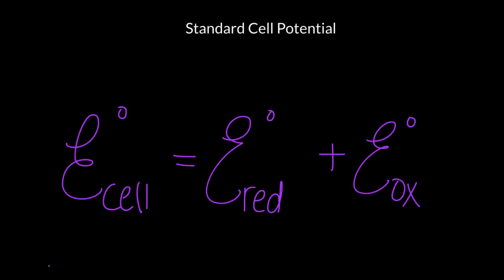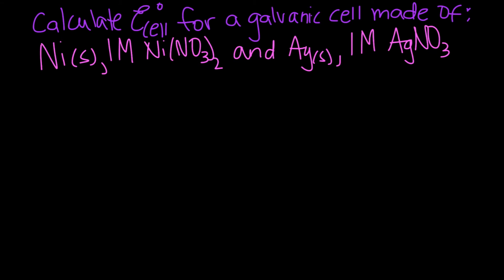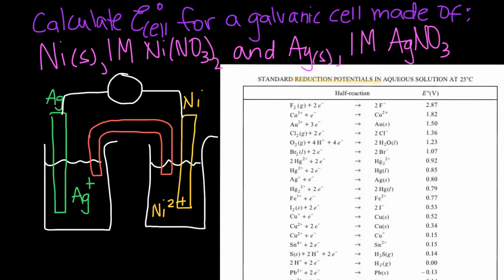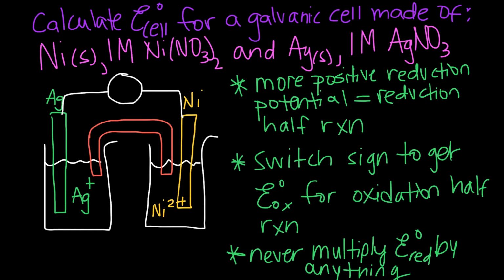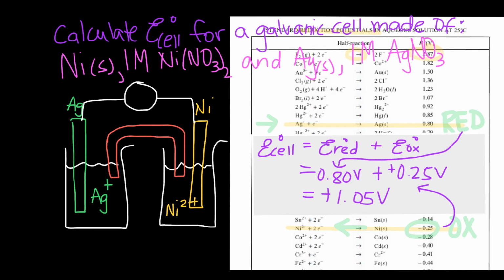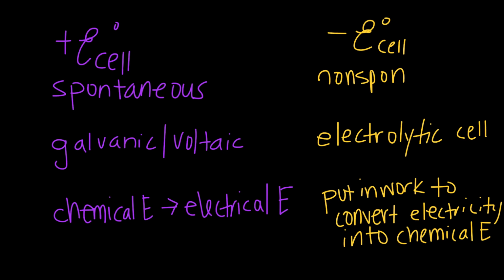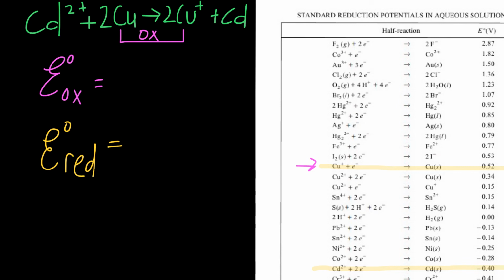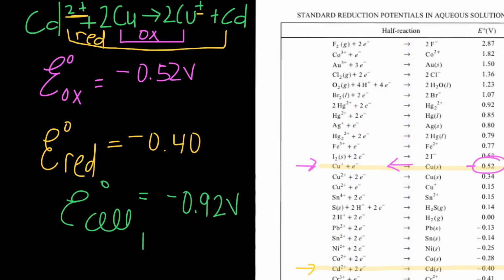Standard cell potential AP Chem